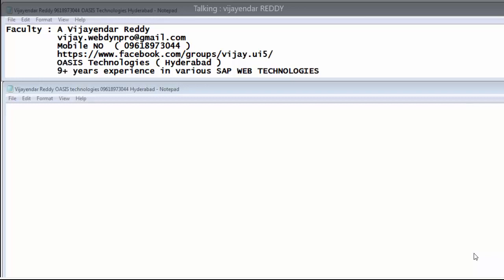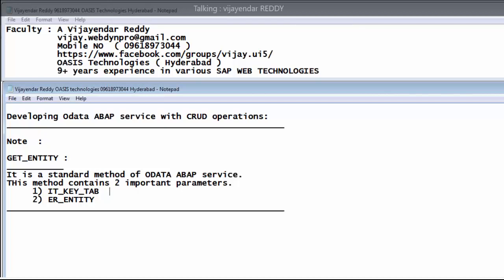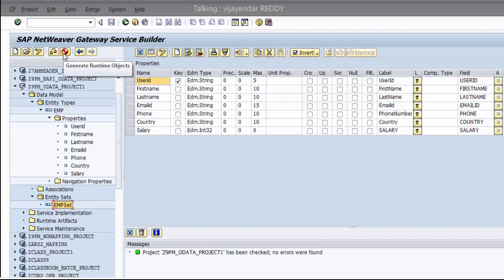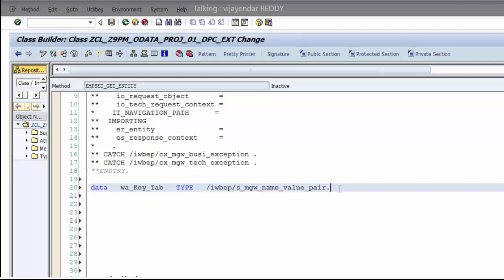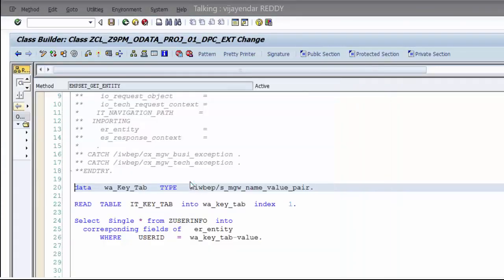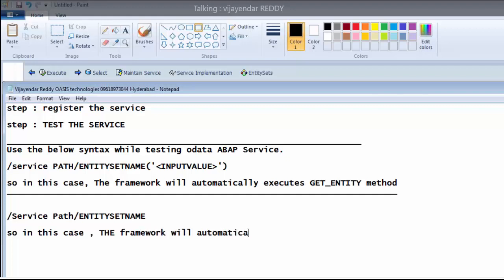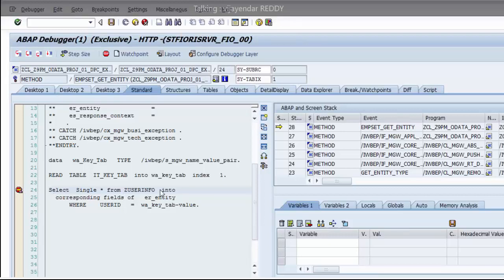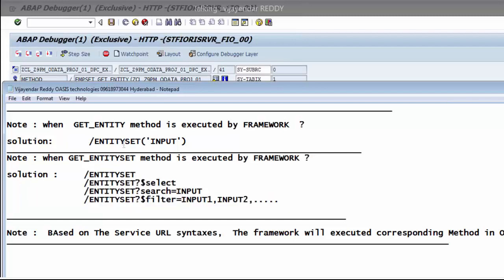SAP UI5 10